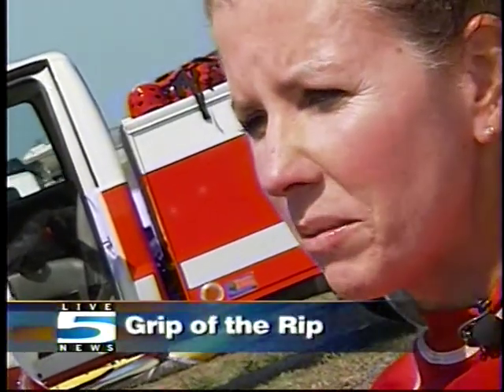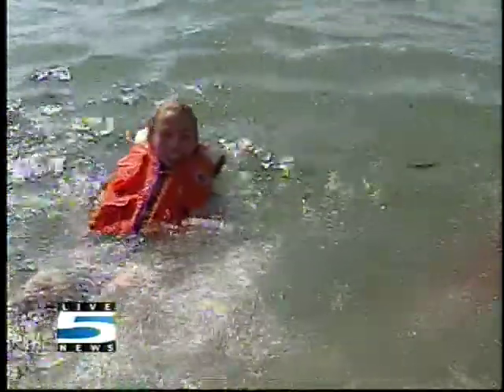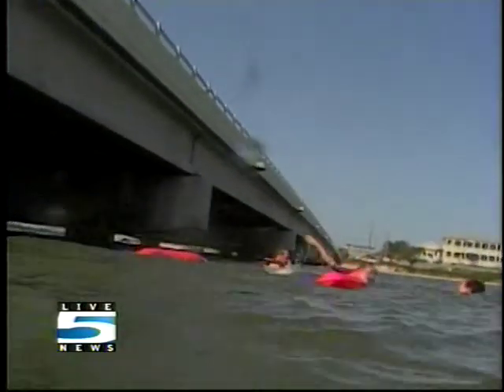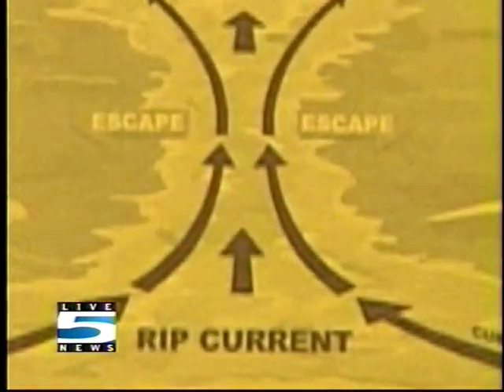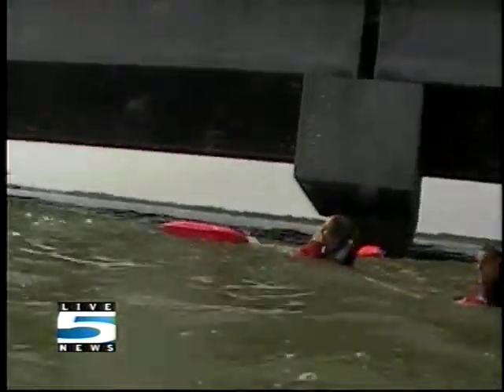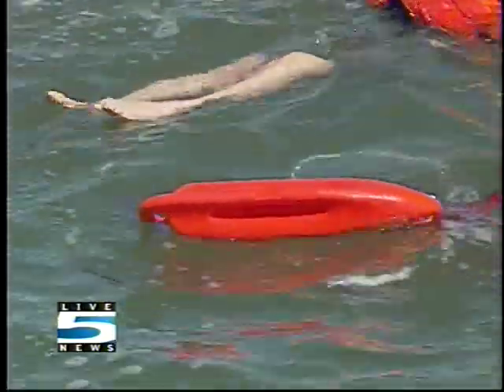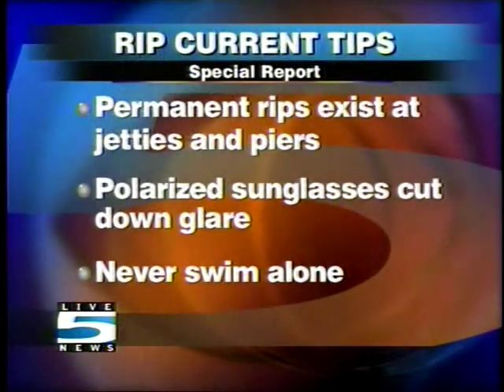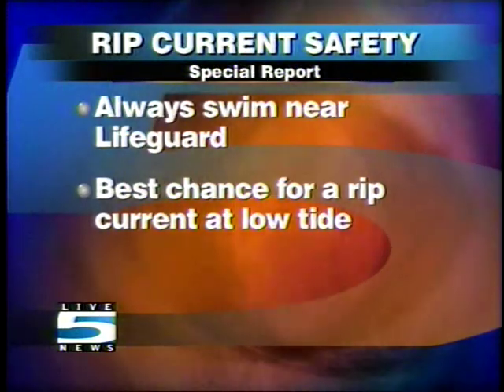News story on Rip Currents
WCSC Charleston, SC.  Rip Current education piece.